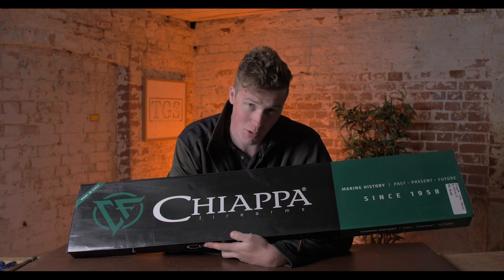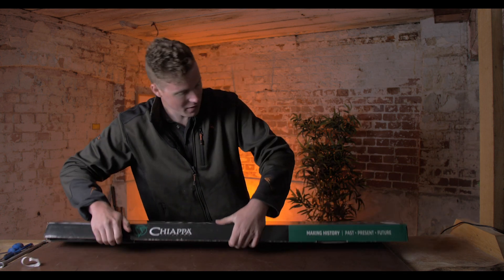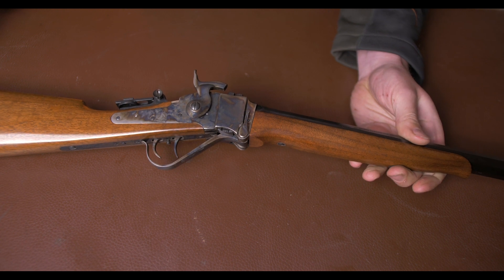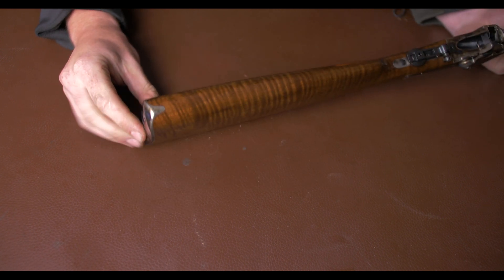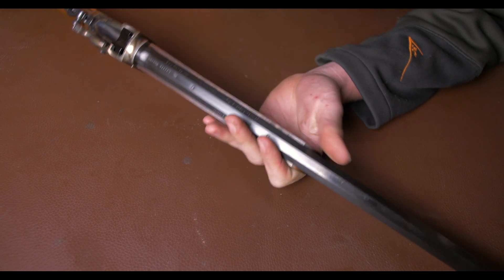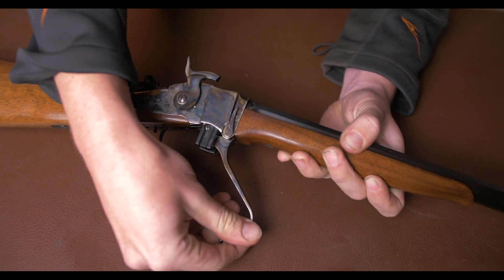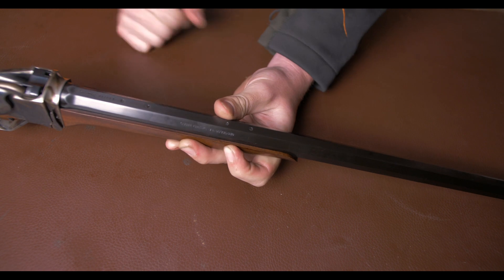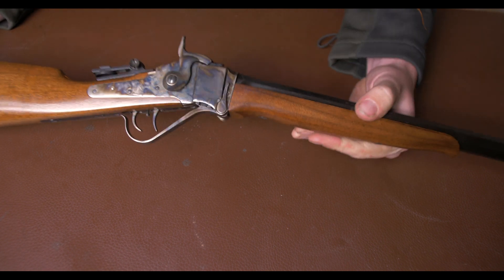Chiappa Little Sharps .22lr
Jonny looks over the Chiappa Little Sharps, who’s as it’s name suggests is a sharps chambered in .22LR

We are desperate to test this one after lockdown so stay tuned for part 2, there is something about this gun that makes you grin like a fool when you pick it up!

Only one correction and that is the weight is actually 7lb 11oz, it stated 5lb5 on chiappas website but it didn’t feel 5lb5

Hope you are safe and well